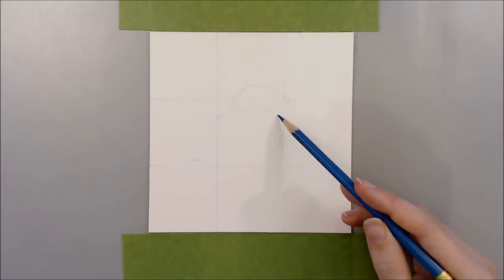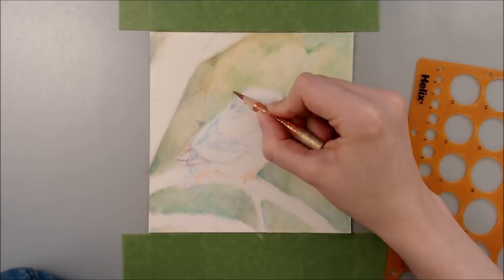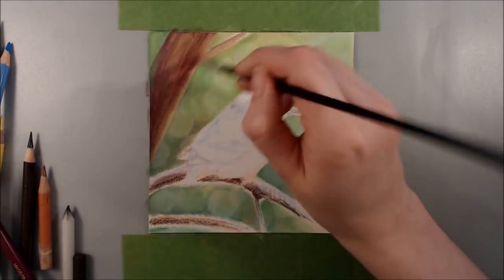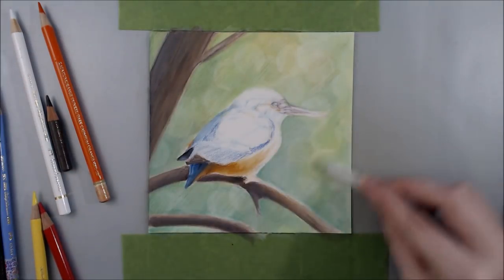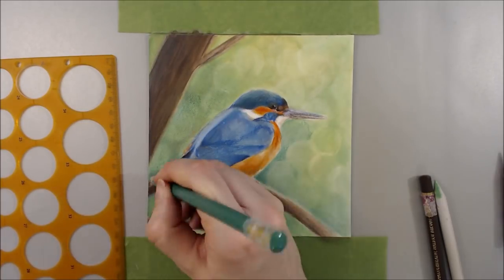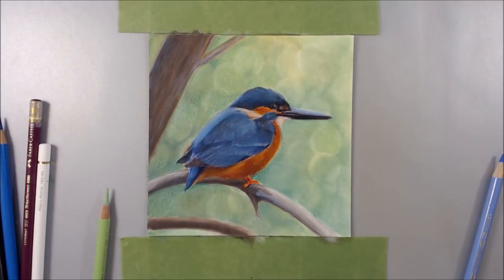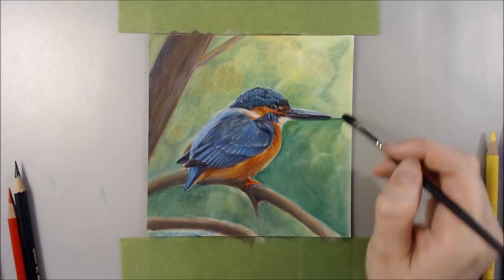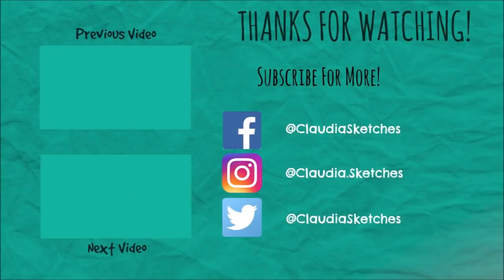12 Coloured Pencil Challenge! | Kingfisher in Polychromos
Trying to draw a fully-rendered piece with just 12 colours- sounds simple right? Follow along and watch all of the challenges I face when completing this coloured pencil piece!

Materials:
*Clairefontaine Pastelmat (white)
*Faber-Castell Polychromos
*Zest-It Pencil Blend
*Prismacolor Col-erase (just for the initial sketch!)
*Derwent Superpoint Mini Sharpener
-Brush & Pencil Touch-Up texture
-Helix Circle Stencil

(*By using the Amazon links above, I earn a small percentage commission- at no extra cost to you!*)